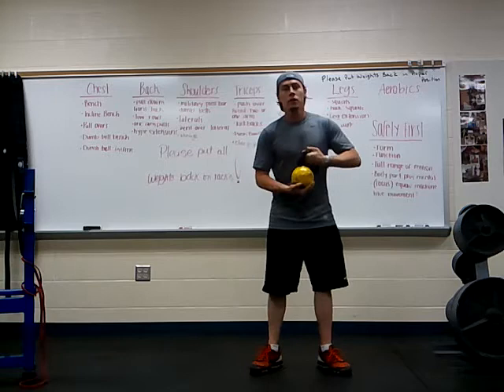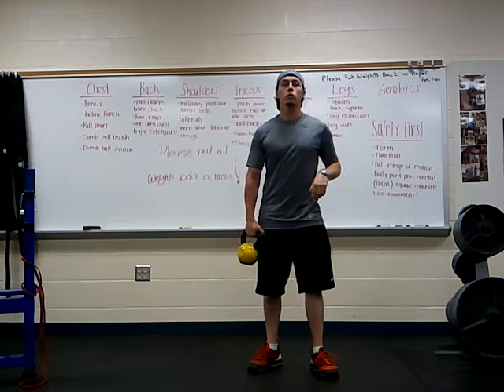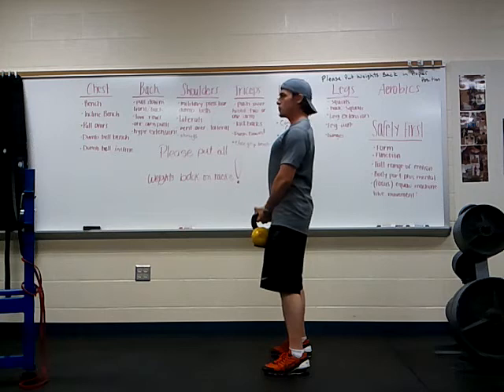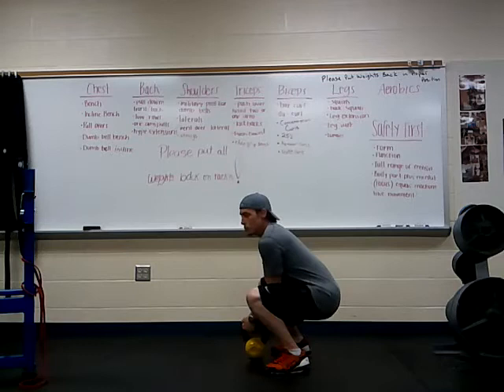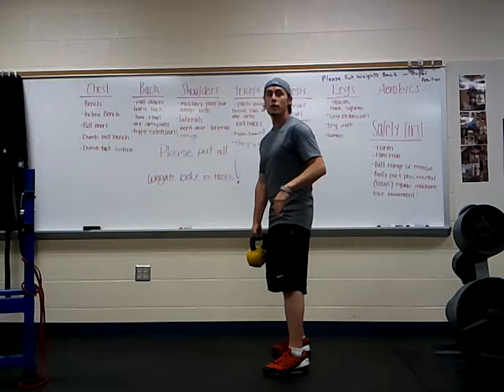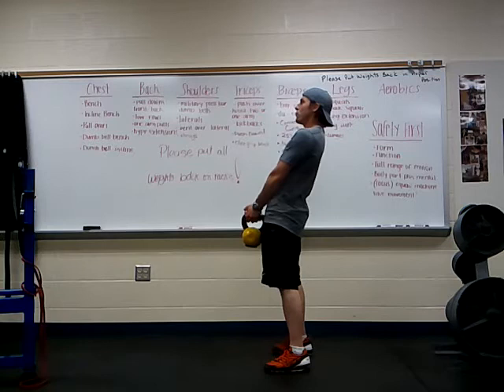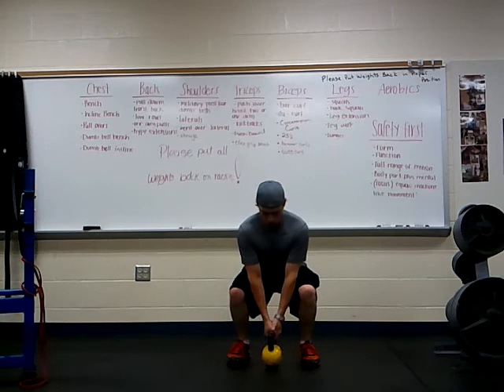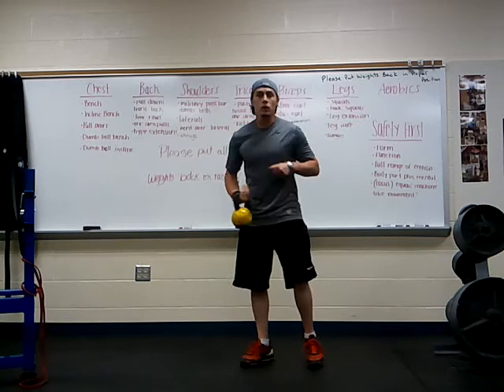Workout of Week: Kettle Bells - Blast the fat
Ever wonder what you can accomplish with a $50 Kettle Bell?

Sample KB complexes from Kansas City boot camp guru Greg Beitling. Try some of these out and GET BETTER!

and set up your free consult TODAY!